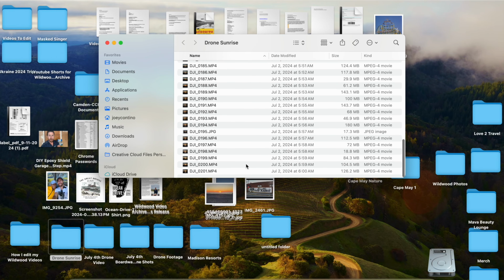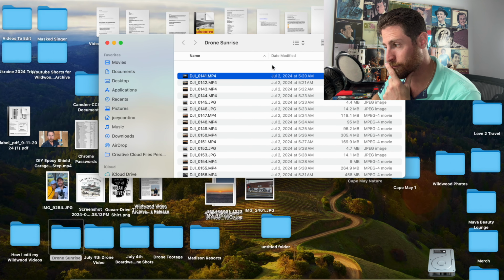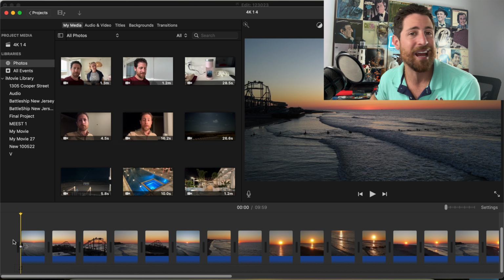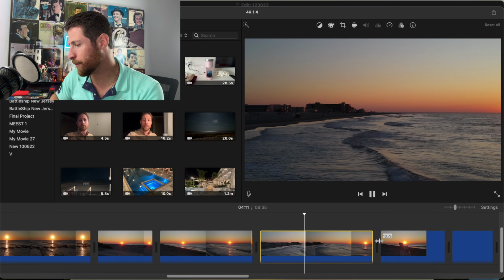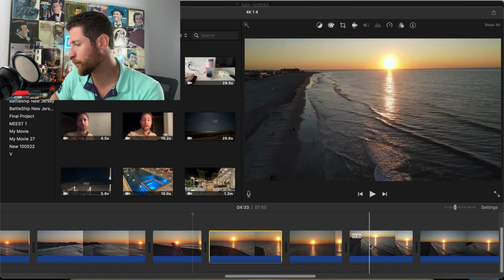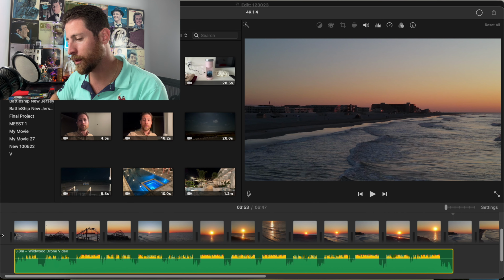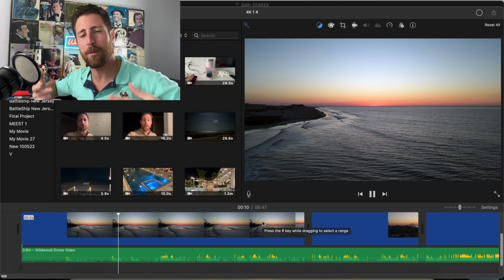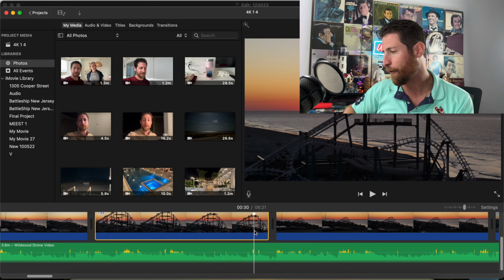How I Edit My (Seagull) Drone Videos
So many people have asked me, "how do you edit your drone videos."

Here is my step-by-step instruction video of how to do it on the cheap!

Now, don't take my style ok!

The equipment used in my videos